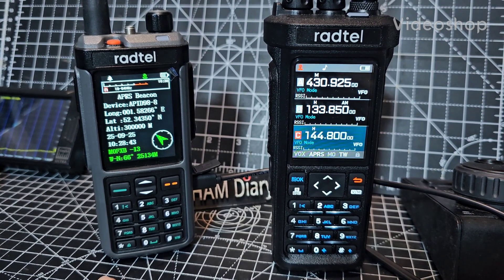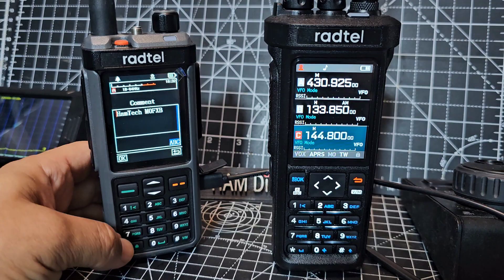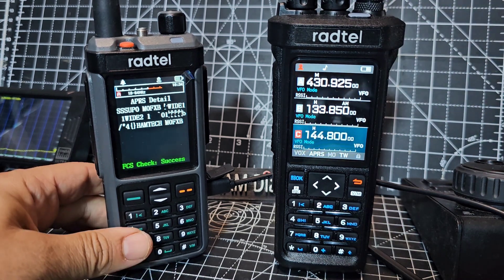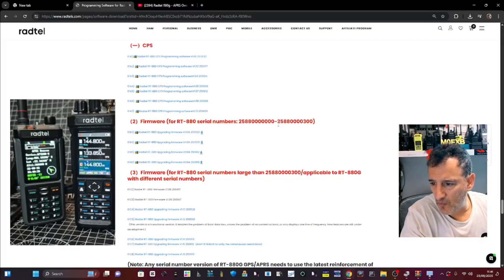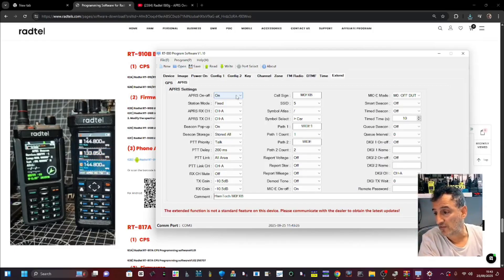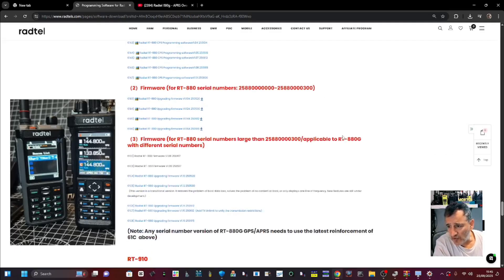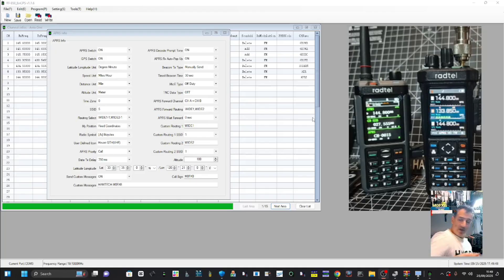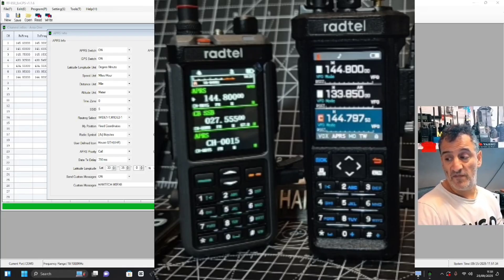Radtel RT880 / RADTEL RT950 APRS Comparisons and settings,CPS & FIRMWARE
USB Cable Purchase CH340
RADTEL RT950 PRO Purchase